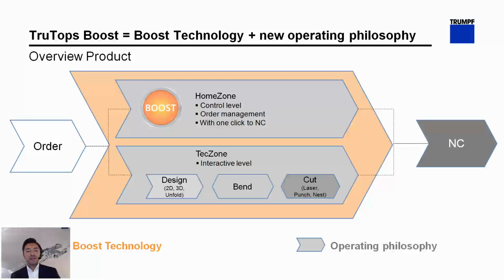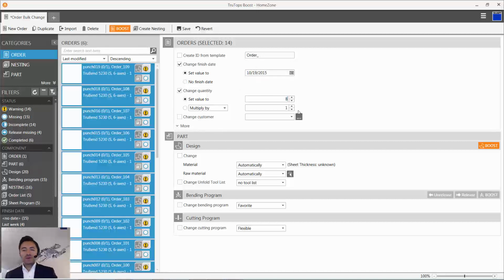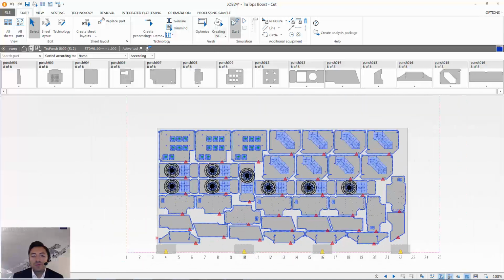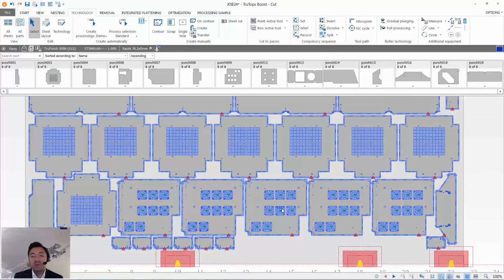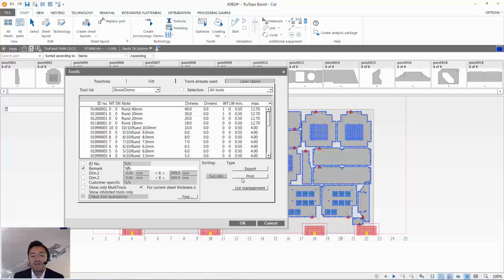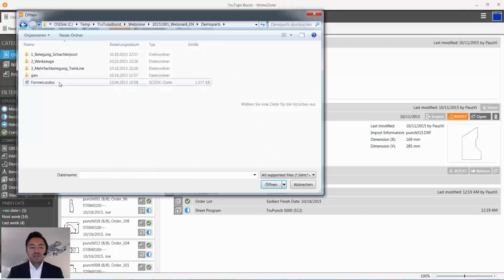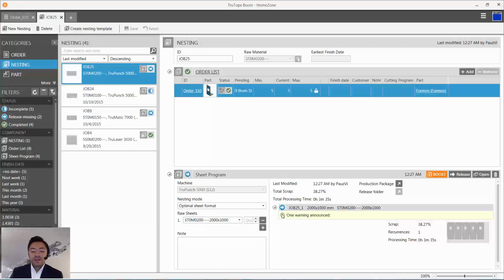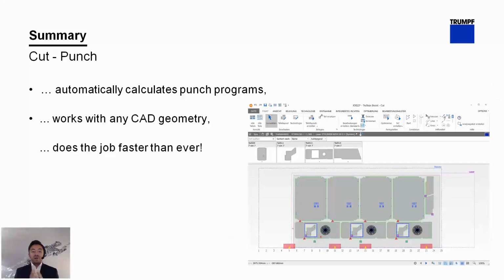TRUMPF Software: TruTops Boost Online Seminar 6 - TruTops Boost Punch Combi programming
You have a perfect overview of all your open orders and increase the utilization of your sheets.